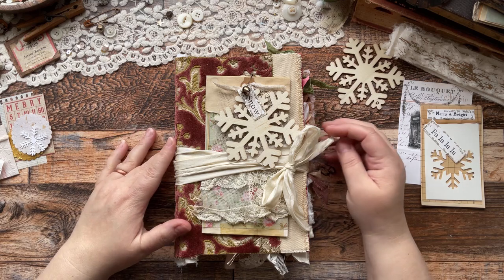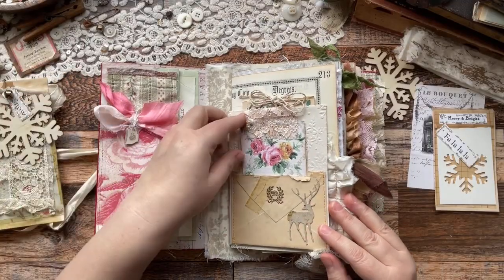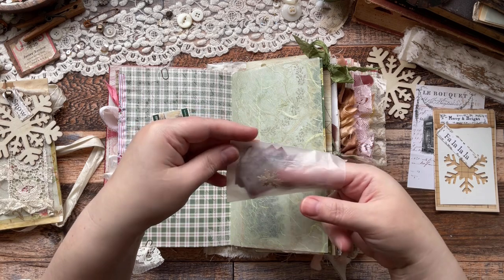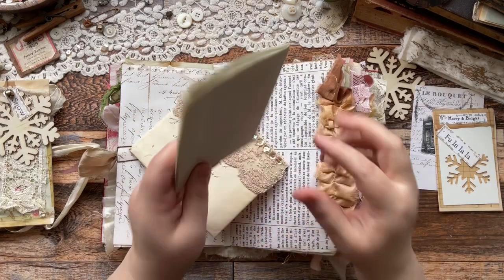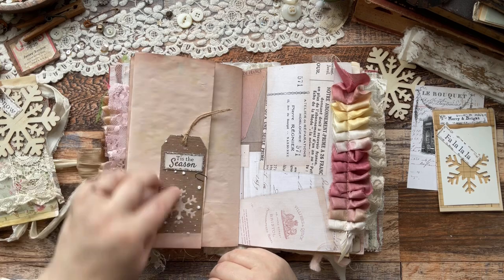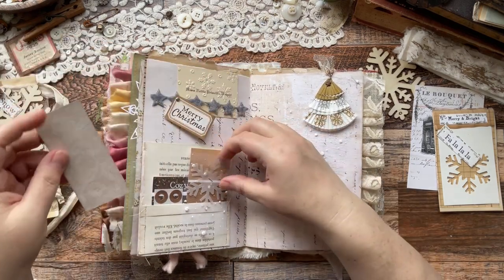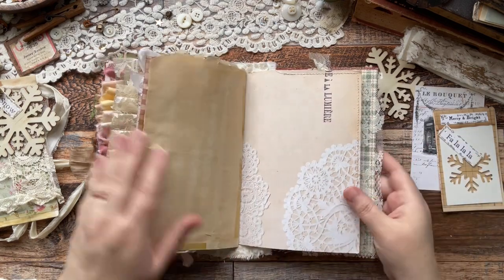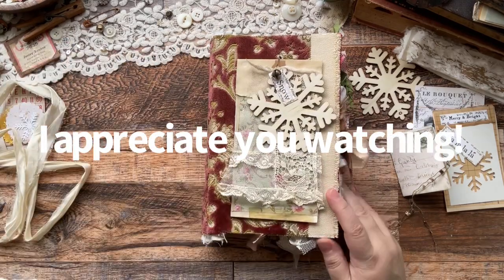Winter Garden Journal - Guest DT Project for Sam Poole Designs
Hi everyone! Today I’m sharing this beautiful journal for @SamPoole 💗
This journal was created with a Wintery Christmas garden theme. The journal can be more Christmasy or more Wintery depending on how it’s decorated. There are lots of elements inside to use as is, create more beauties, or even change around what’s there. Most ephemera is removable.
The cover is decorated with gorgeous velvet fabric on an old vintage book. There are 3 hidden signatures bound with hemp cord using a 3-hole pamphlet stitch. There is a combination of beautiful digital pages along with authentic ledger, avocado dyed papers, handmade paper, authentic and handmade ephemera, glass glitter, and pretty trims, etc. Approximately 32 pages.

Digitals used:
Victorian Christmas Postcards
Victorian Christmas Background Papers
Victorian Christmas Kit
Le Patisserie
Victorian Christmas Labels
Victorian Christmas Stockings
Cabbage Rose Wallpapers
Vintage Pastel Doily
French Bureau
Shabby Backgrounds
Vintage French Haberdashery
Vintage Ephemera Sheets
Floral Tea Kit